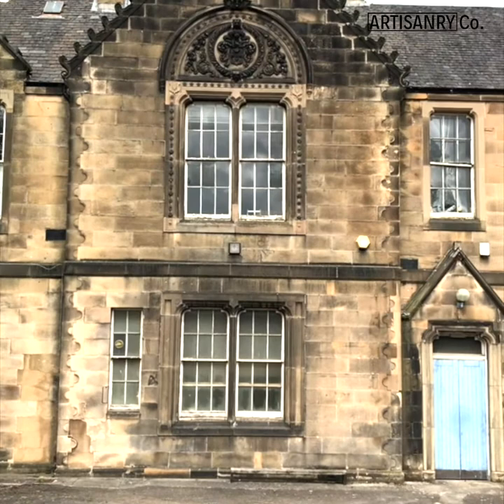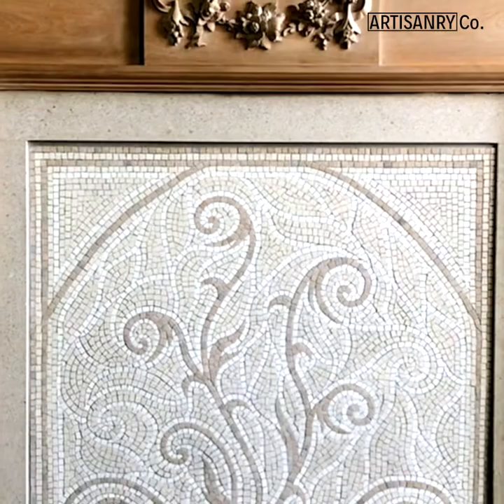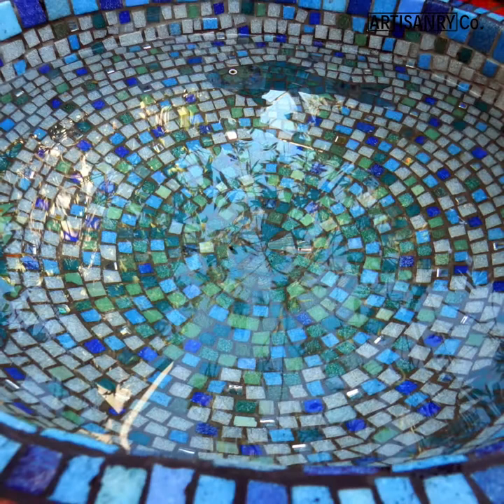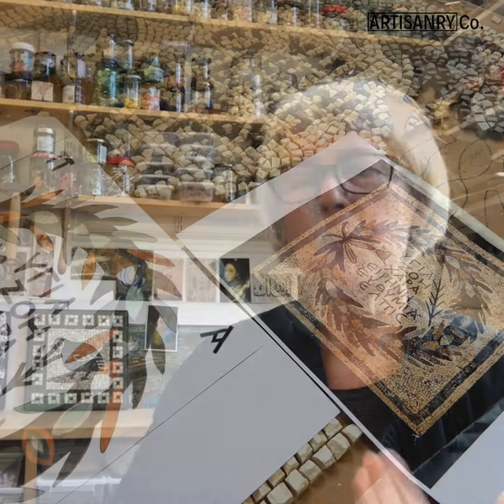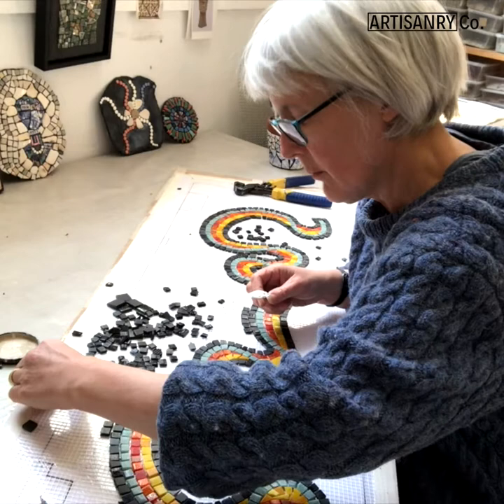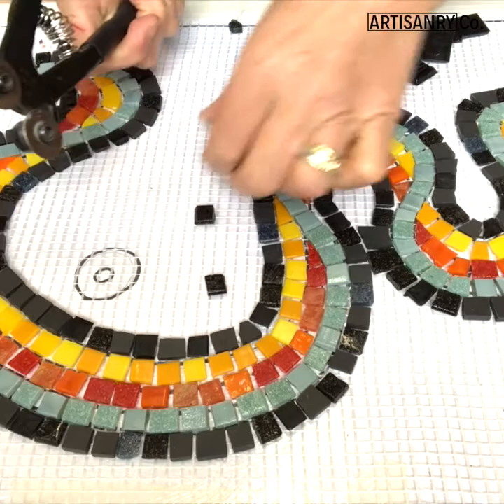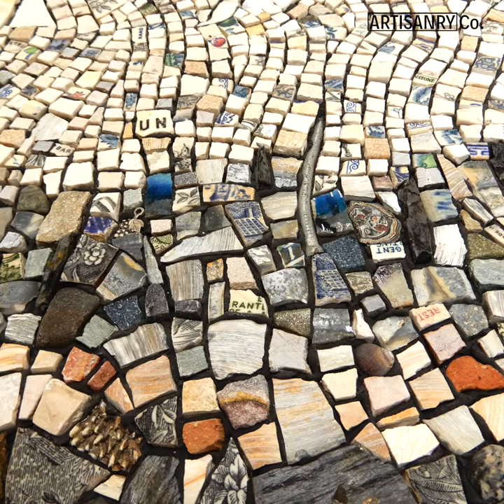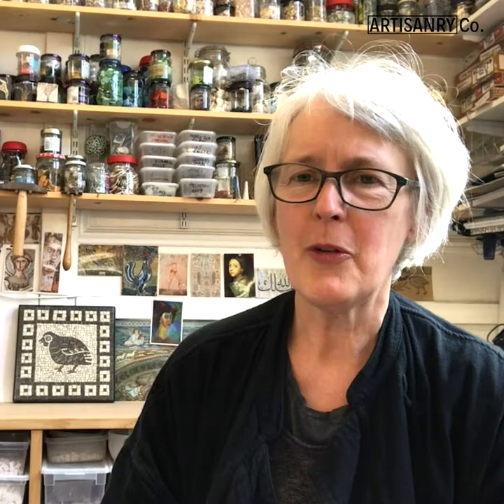Helen Miles Mosaic Artist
Meet Helen Miles! She is a talented mosaic artist based in Edinburgh and is part of the Artisanry Co. community. Mosaic work is practical, durable, and beautiful, making it an incredible option for decorating both interior and exterior spaces.

Helen works closely with clients to create unique and personal works of art. No two mosaics are the same and each one is made specifically with her customer in mind.

Helen uses an array of materials to create her gorgeous work. From glass to ceramics to found objects, like shells and stones, all make their way into her mosaics.

Would you like your art showcased? Artisanry Co. is building a community of small independent UK makers and we’d love to hear from you.